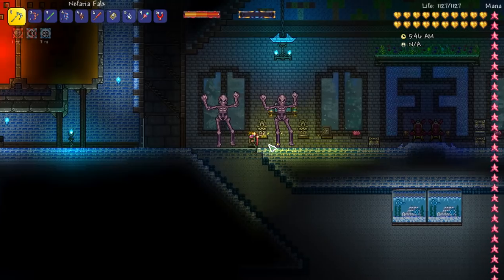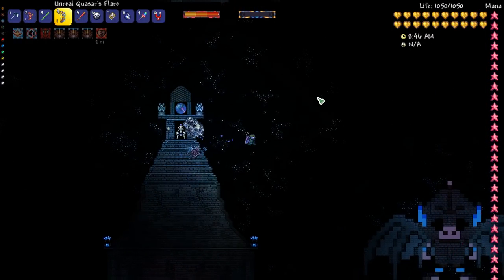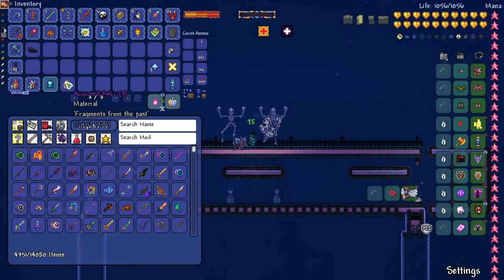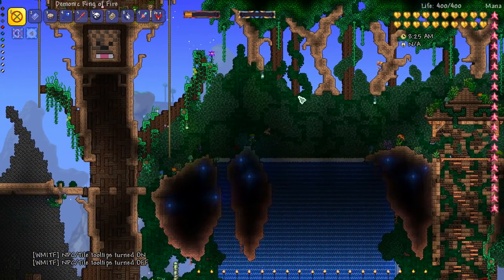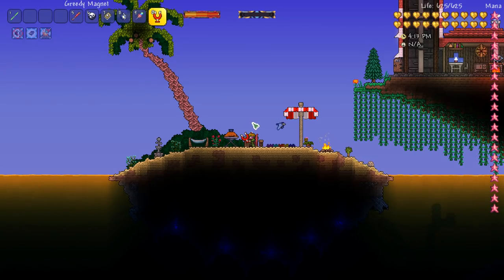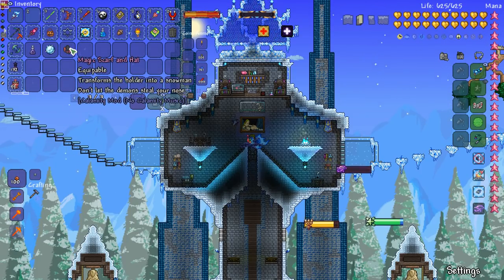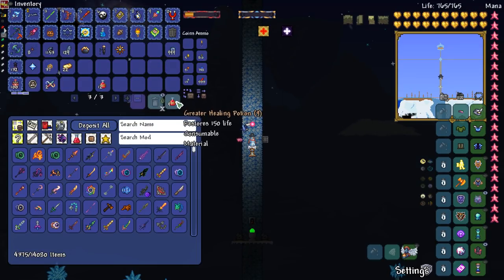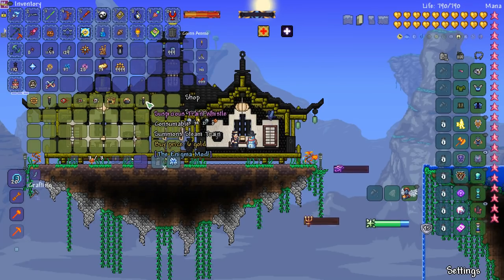Fury's Modded Terraria | 144 - Enigmatic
Brave Maximus Furious enters a new land of wonder and horror!

In Fury's Modded Terraria, we'll be exploring all the content added by these mods.  We'll also be building up this world to epic proportions -- creating farms, arenas, giant castles and small towns!  All while mobbed by unfamiliar foes!  But that's alright!  We'll have help from some new friends as well!
Current Mods Installed:

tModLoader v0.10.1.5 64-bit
Thorium
MaxStackPlus
Furniture, Food and Fun
Calamity
Project_Logic
Fargo's Mutant Mod
Fargo's Souls Mod
Wing Slot
Shadows of Abaddon (SacredTools) - Closed Beta
Which Mod Is This From?
More Accessories+
Spirit Mod
Elemental Unleash
Boss Checklist
Yet Another Boss Health Bar
Joost Mod
Magic Storage
Chad's Furniture & More
Recipe Browser
Luiafk Mod
Auto Trash
WeaponOut
Vipix' Toolbox
BuilderPlus
Solutions
Friendly NPCs Don't Die
Ultraconyx
Mechtransfer
Builder's Toolbox
Silk Touch
Critter Craze
Better Paint
ModHelpers
Legendaries+
Extensible Inventory
Spectral Aves' Calamity Chiptune Boxes
Invisible Blocks & Platforms
Invisible Dye
Veinminer
World Expansion
Better Night Sky
Music Maker
Prefixes for Enemies
Boss Highlights
The Unchained Terrarian
Achievement Library - Closed Beta
Enigma
Ammobox+
Split
Antiaris
Thaumaturgy
Pinkymod
Beyond the Forgotten Ages
Gambler NPC
Expeditions
Expeditions Content Pack
Expeditions Addon: Interactions
The Luggage
Peculiarity
More Dialogue
The Bird Mod
Arrival of the Blind Forest
Universal Crafter
Apotheosis and Friends
AFK's Pets and More
Touhou mod
Terraria3D + Terrariahooks (off and on)
Qwerty's Bosses and Items
Mod of Redemption
AlchemistNPC Lite
Chromakey Wall
Gadget Galore
Various Weathers

Buying something on Amazon? Using the following link will allow purchase revenue to be shared with Fury at no added cost to you

♫ Music ♫

Artist:  Aaron Krogh
Track:  Who Left the Milk Out!

Artist:  djpretzel
Track:  Ghouls'n Ghosts 'Psycho Underpants'

-Outro-
Artist:  Phantom Sage